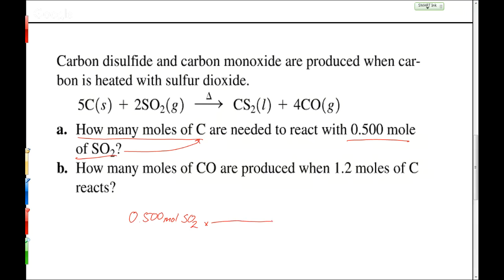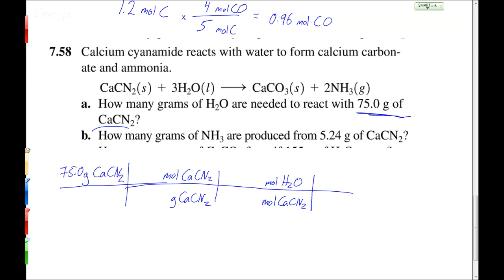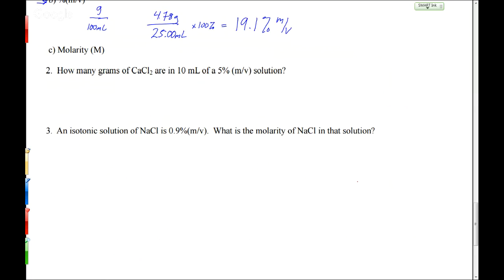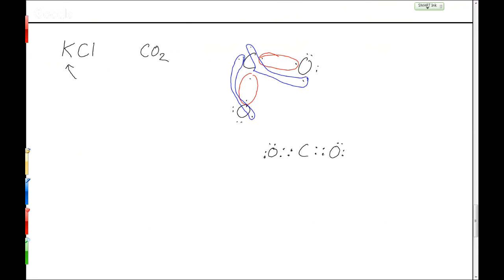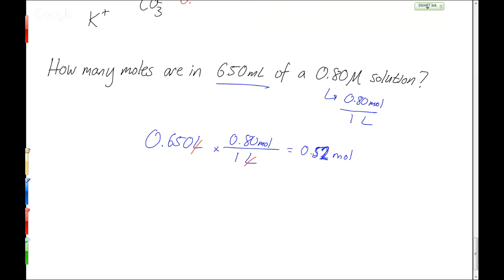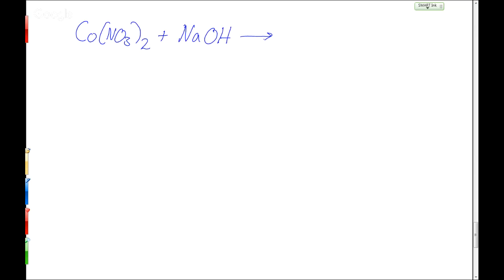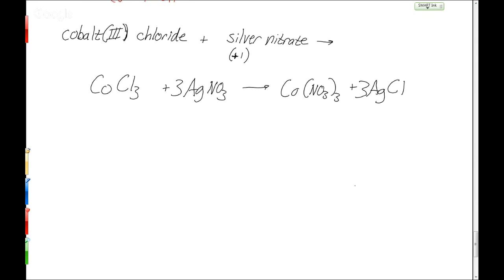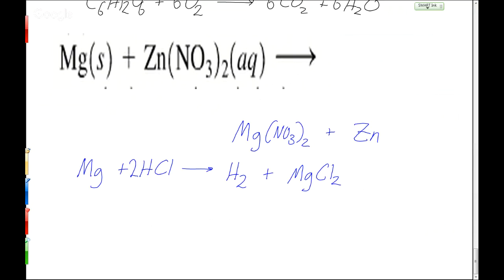CHM 100-007 - Exam 2 review